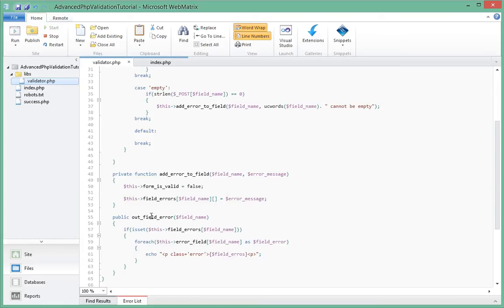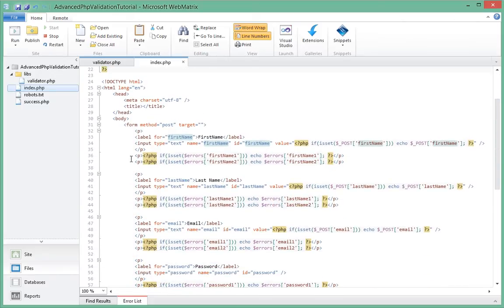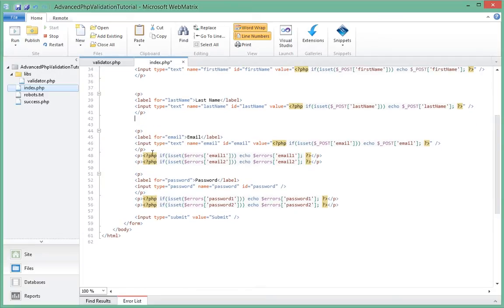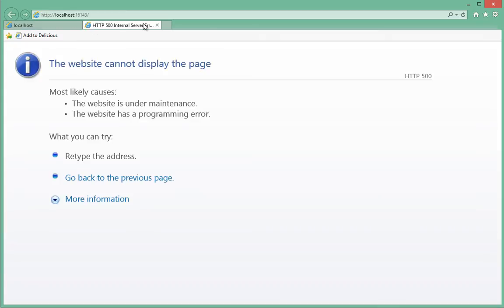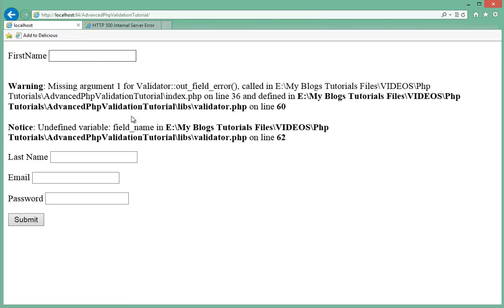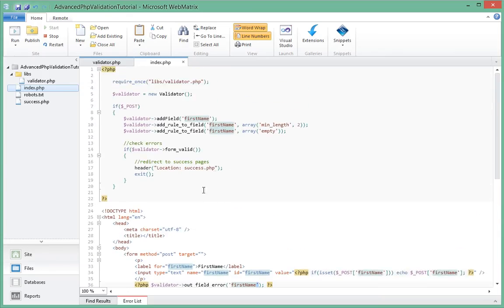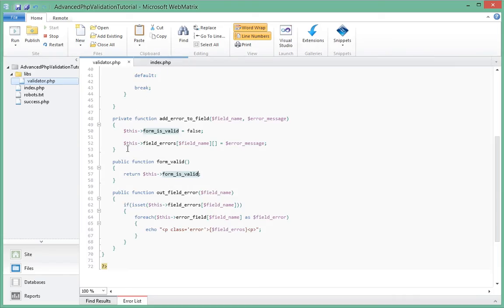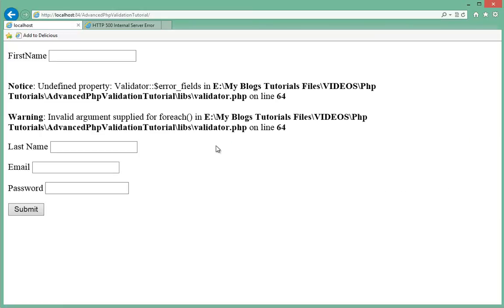Php Form Validation Tutorial Advanced Part 5/7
In this series of tutorial videos, we'll have a look at a more advanced object oriented way to validate our form data.